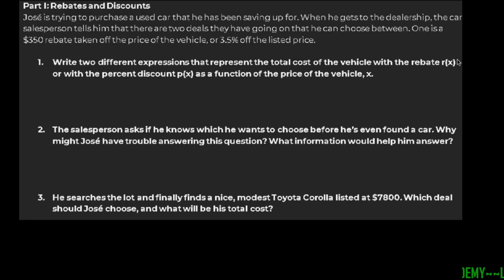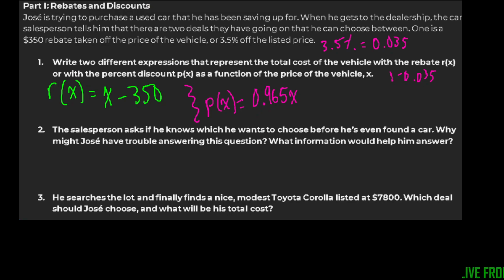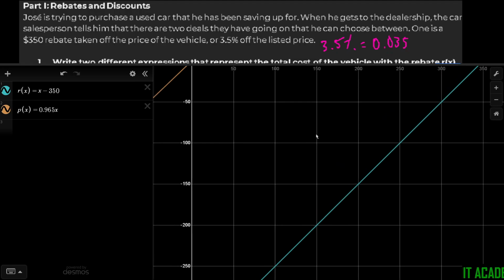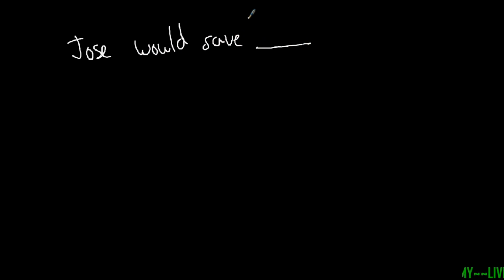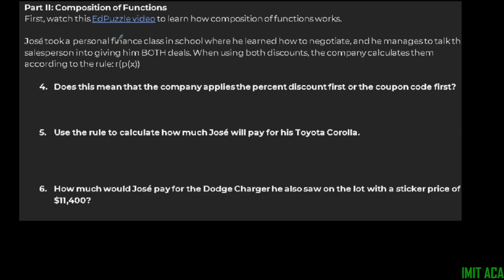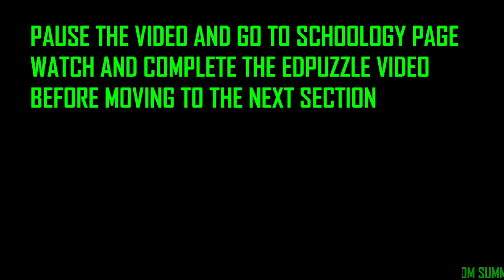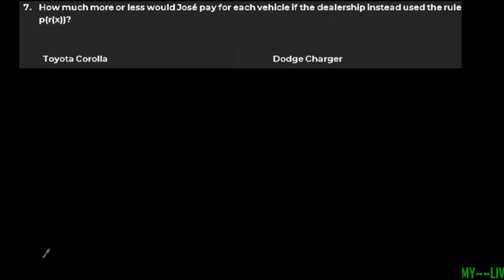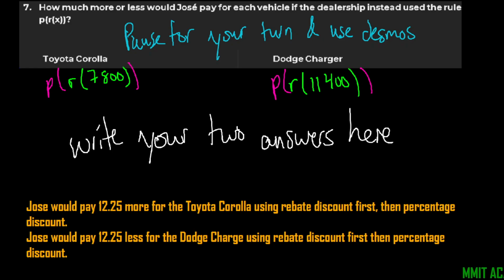Financial Algebra - Unit 1 - Lesson 3 - Application (PART 2)